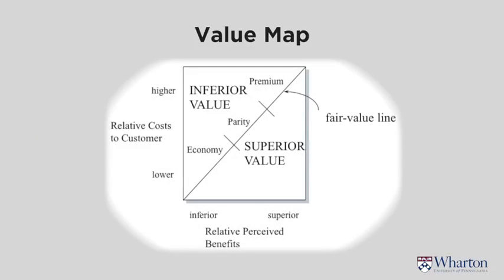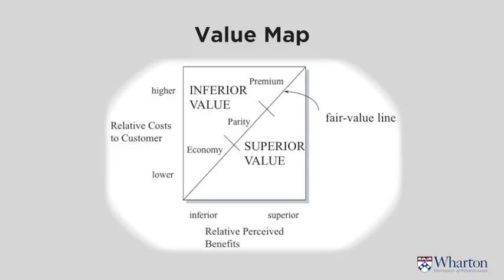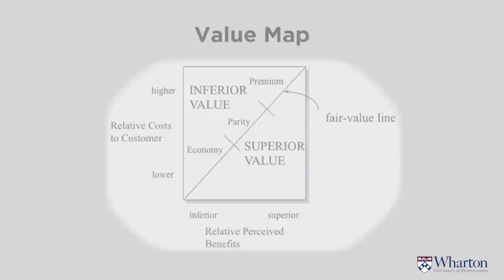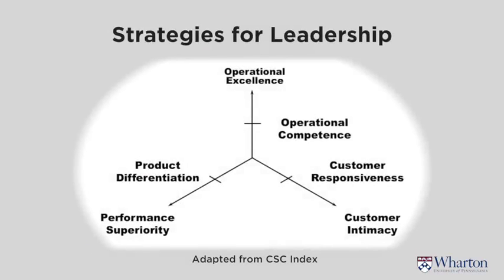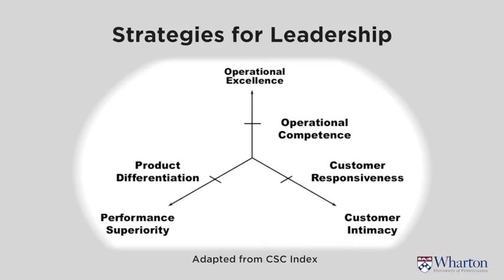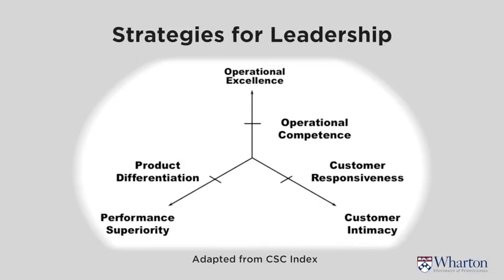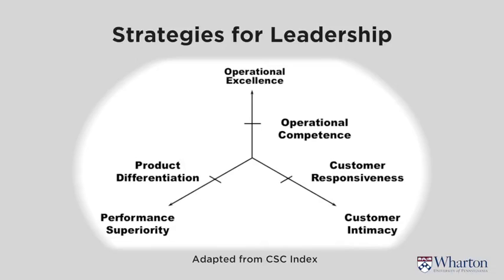MADChanel Introduce to Marketing 101 Building Strong Brands Part2A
Hướng dẫn để xem video học online Marketing từ trường Warton hiệu quả nhất.
1. Marketing:
Bạn kết hợp nghe và ghi lại ý chính, chú ý lời của giảng viên ở những khúc chuyển đoạn. Đa phần clip có những phần tóm tắt bảng biểu ở gần cuối video. Bạn có thể pause clip để note lại.
2. Từ chuyên ngành, tăng kỹ năng nghe tiếng anh.
Trước hết bạn hãy tua đến 10secs cuối để ghi chép lại các từ chuyên ngành
-Ban biên tập đã giúp bạn dễ dàng ghi chép những từ chuyên ngành bằng cách "CAPSLOCK" từ đó đồng thời ghi nghĩa của nó ngay sau. Tuy nhiên có một số từ không thể tìm được đúng từ nghĩa tiếng việt, chúng tôi giữ nguyên nó và ghi chú vào 10secs cuối video.
-Bạn nghe lần một bằng sub việt. Cố gắng nhớ rõ ý từng câu ở lần đầu tiên nghe. Ở lần thứ hai, bạn tắt sub và xem bình thường (không có sub) để có phản xạ liên tưởng với những gì vừa xem ở lần 1. Ở lần thứ ba, bạn bật sub tiếng anh để biết những gì mình vừa nghe cụ thể đúng sai ở đoạn nào.

Phần 2-a được biên tập thêm subviet. Để theo dõi những phần tiếp theo hoặc trước đó, xin mời bạn vào trang facebook M.A.D: